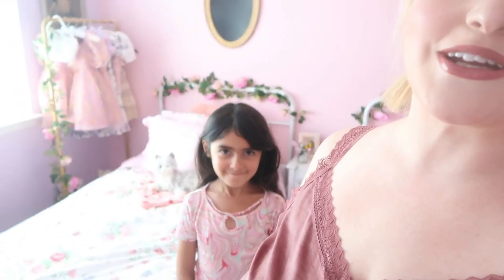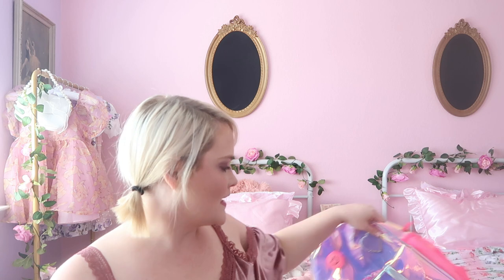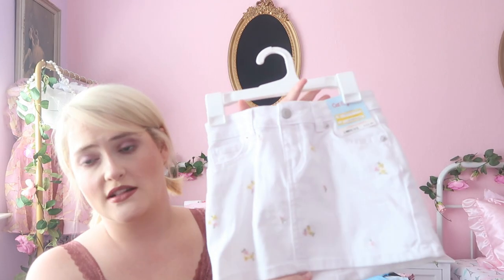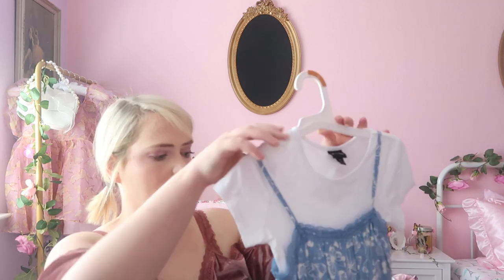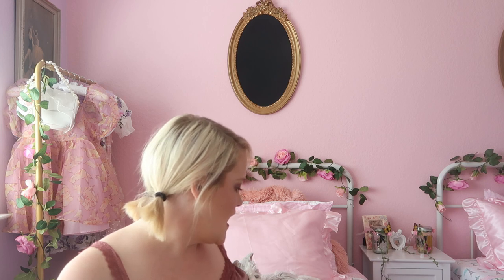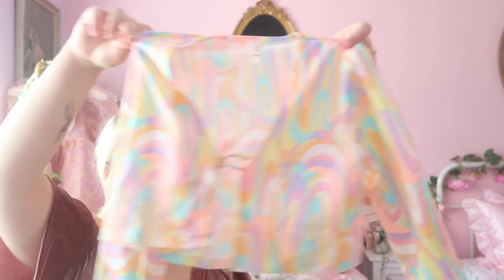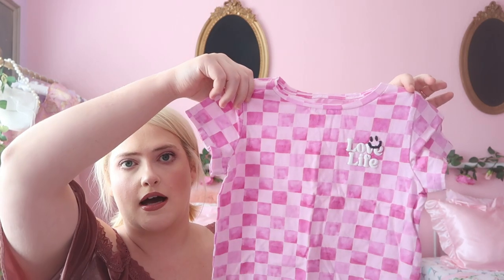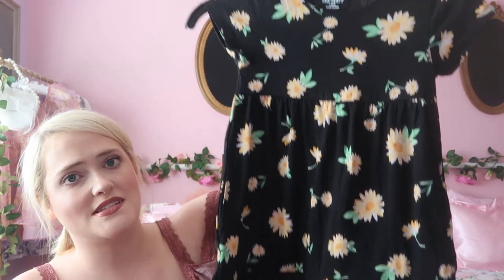HUGE Back to School Haul!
Music from Uppbeat (free for Creators!)